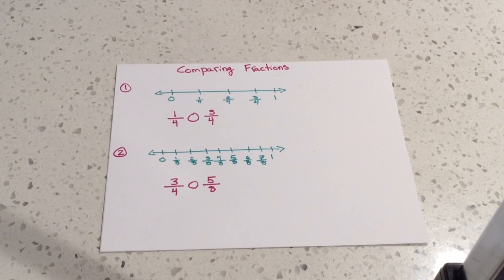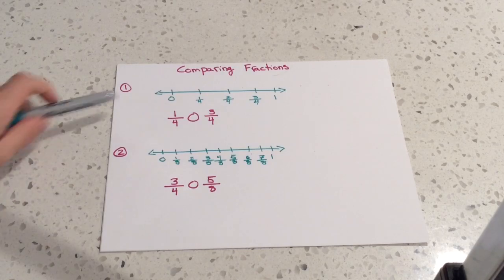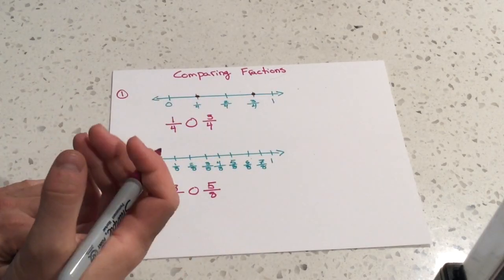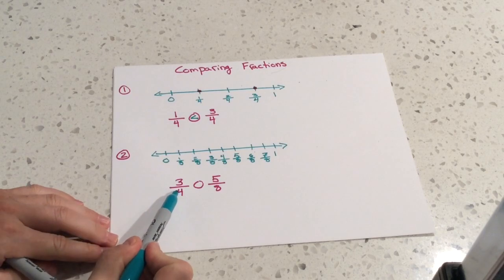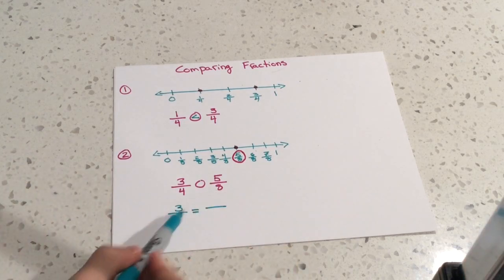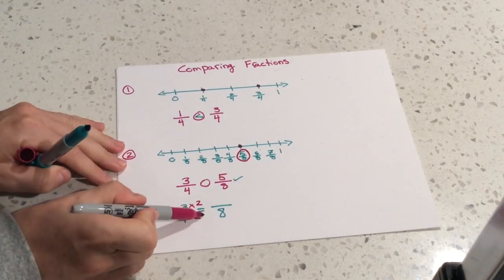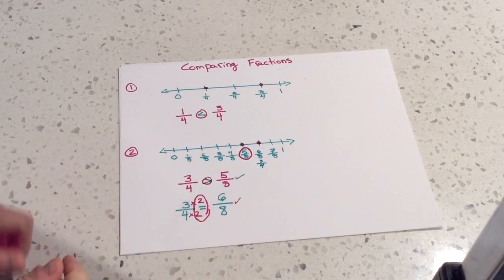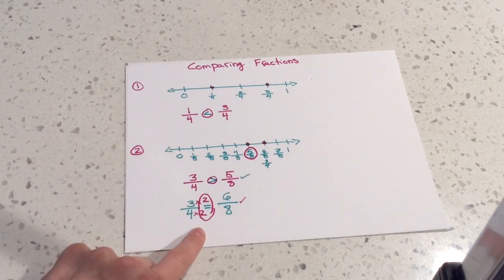Comparing fractions using a number line